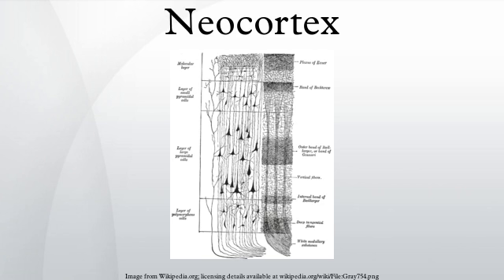Neocortex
The neocortex, also called the neopallium and isocortex, is a part of the mammalian brain. In the human brain, it is the largest part of the cerebral cortex which covers the two cerebral hemispheres, with the allocortex making up the rest. The neocortex is made up of six layers, labelled from the outer in, I to VI. In humans, the neocortex is involved in higher functions such as sensory perception, generation of motor commands, spatial reasoning, conscious thought and language. There are two types of cortex in the neocortex – the true isocortex and the proisocortex.